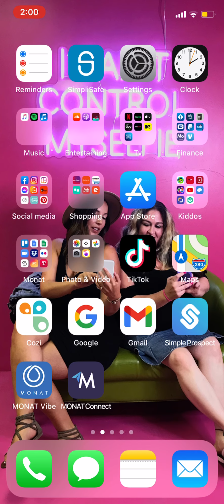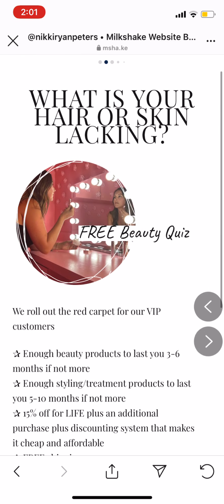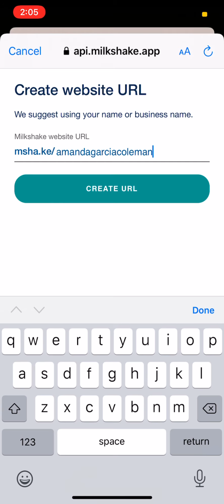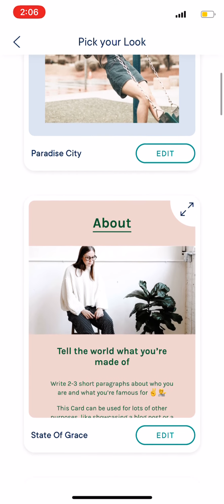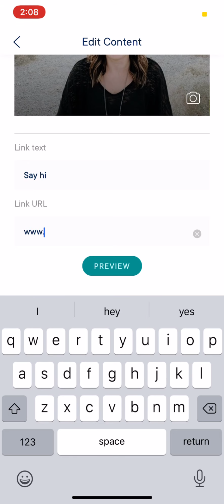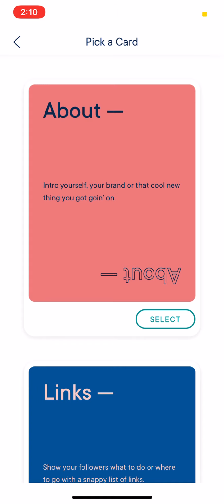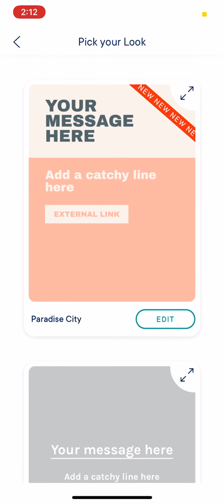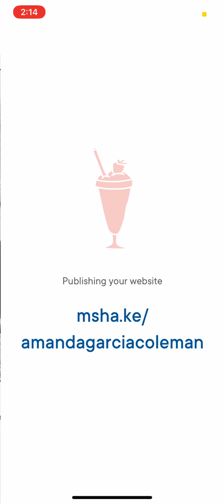Milkshake training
If you own your own business you should set up either a linktree or a milkshake! I started with a linktree and recently upgraded to milkshake. This is a way to have one link to everything that you want to share!